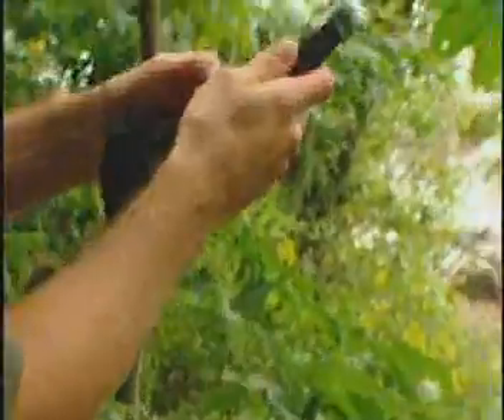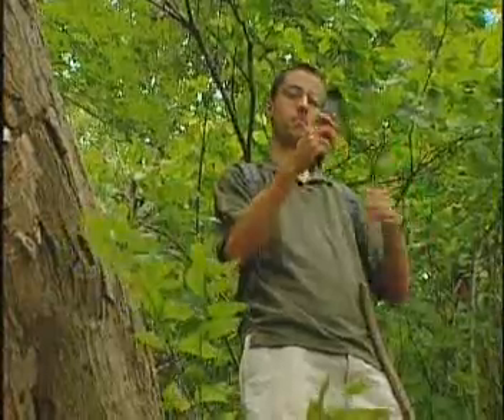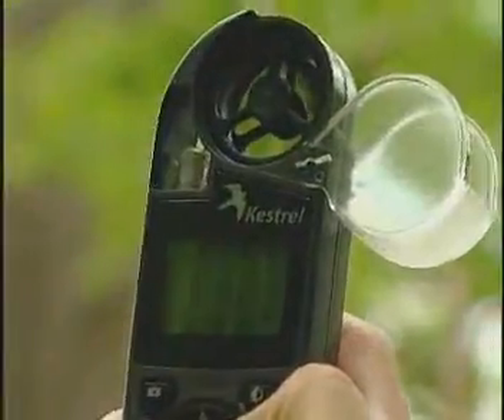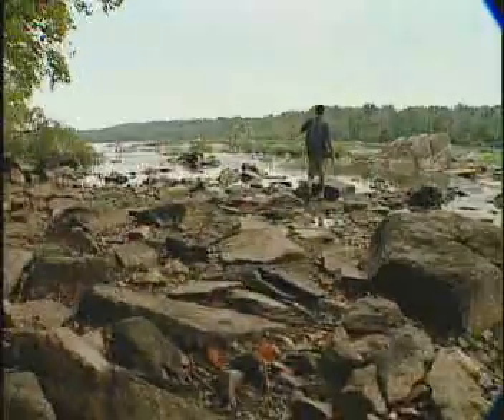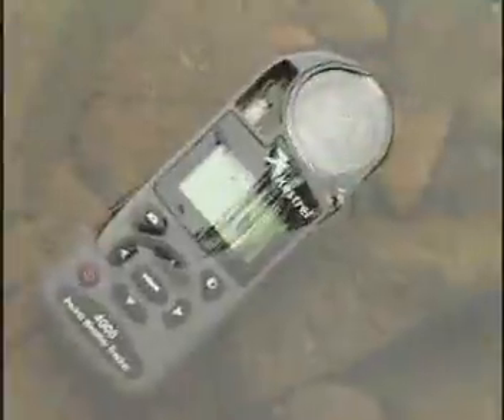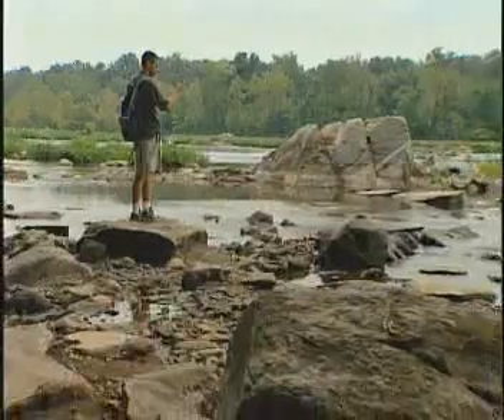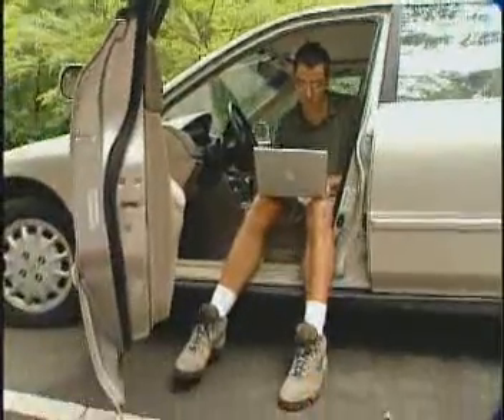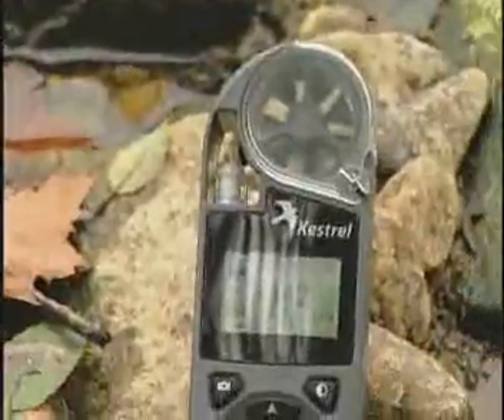Kestrel tech video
HGTV I Want That! Tech Toys (Episode #111, 2007) explores the applications and functions of the Kestrel Weather Meter.